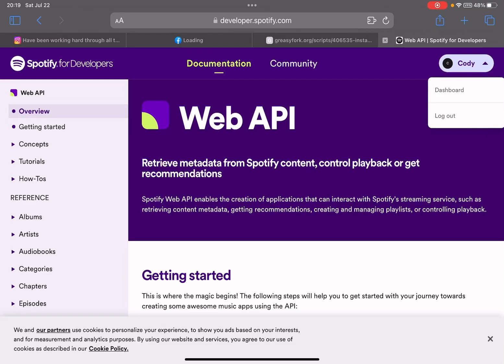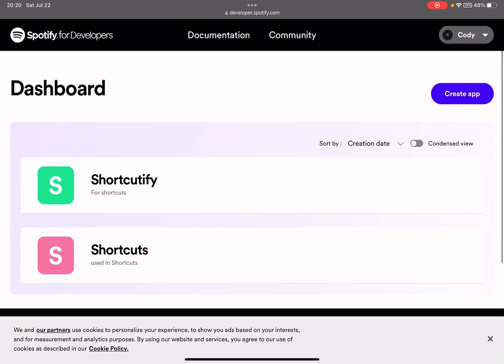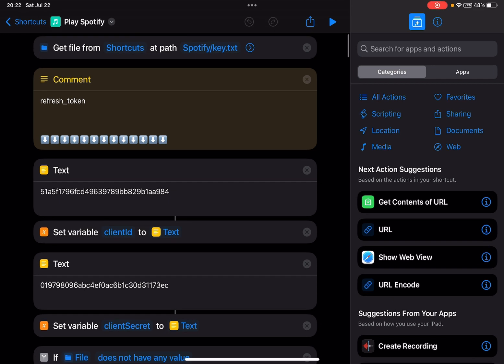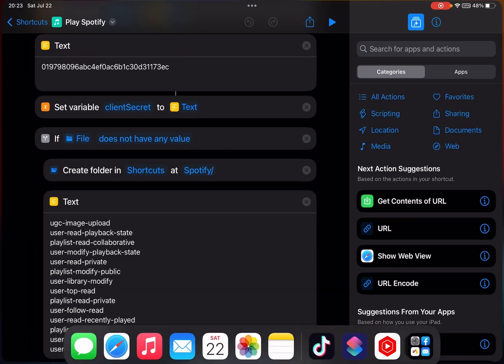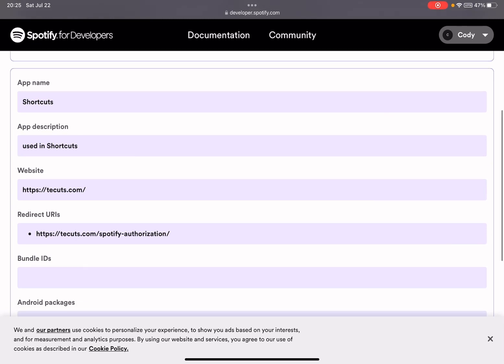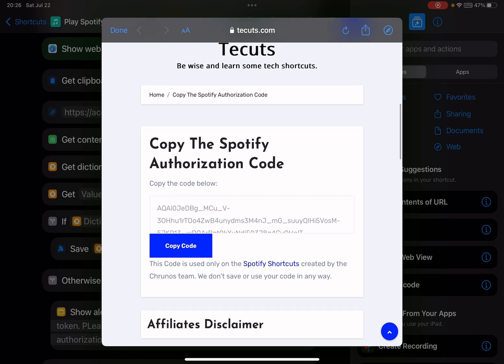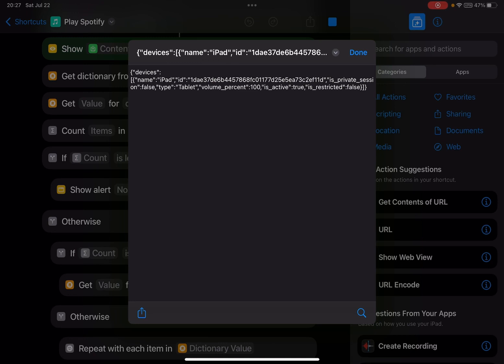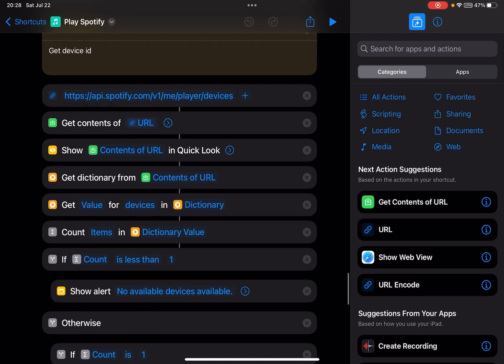Play Spotify Shortcut No Available Device Found Error Solution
Spotify recently change all Spotify API app status to  Development Mode, which means only added users can use the shortcut. That's why I can run it without issues, but you guys cannot.
I have applied for extended quota mode and hopefully, it will get approved.
During the time, you can watch the video to find a solution.